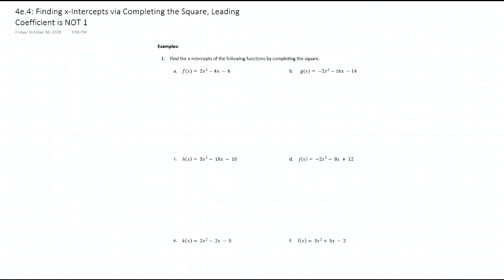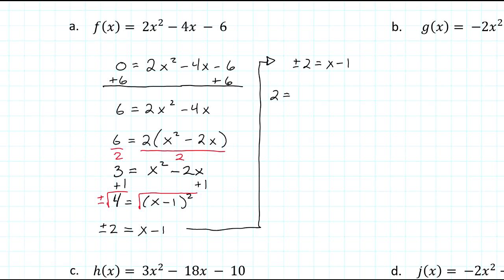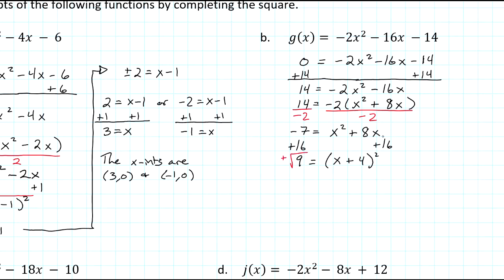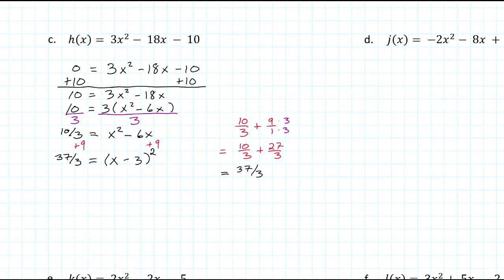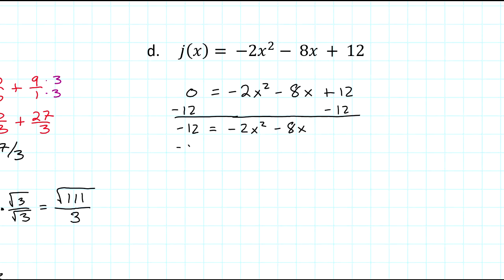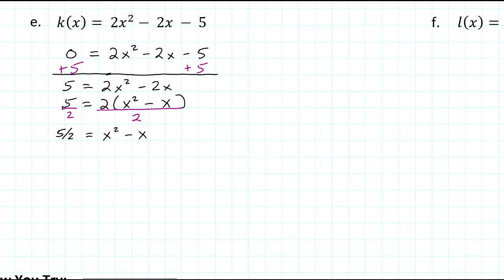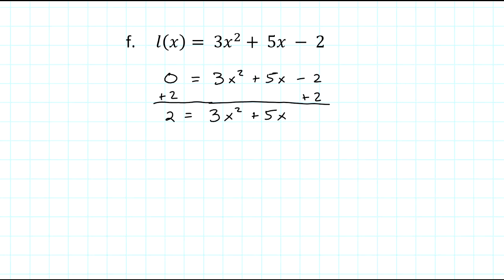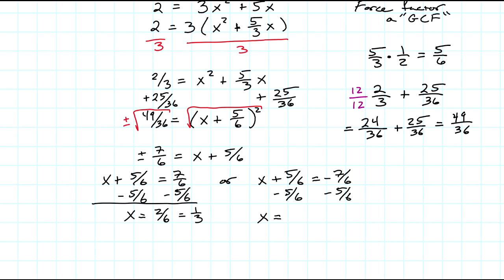4e.4: Finding x-Intercepts by completing the square when the Leading Coefficient is NOT 1 Examples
Here we go through examples of quadratic functions where the leading coefficient is not 1 and use completing the square to find the x-intercepts.